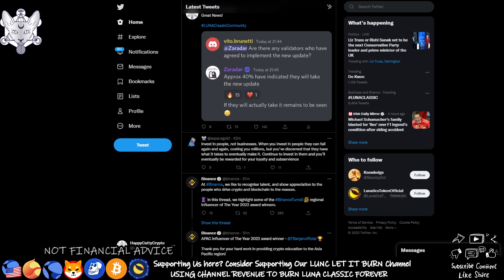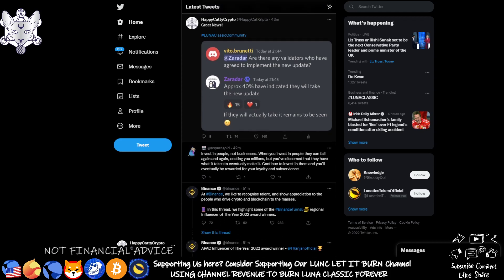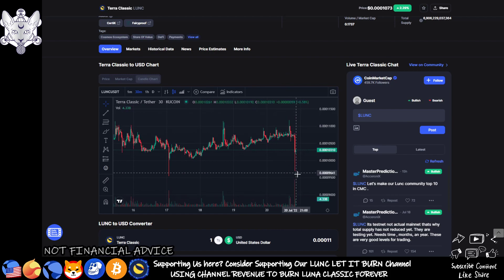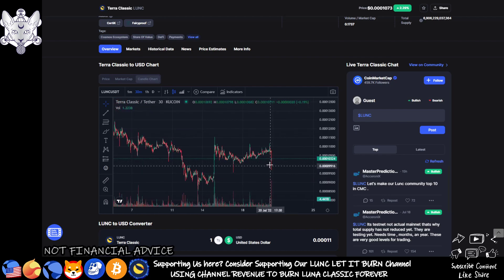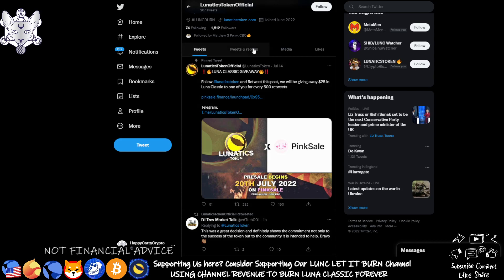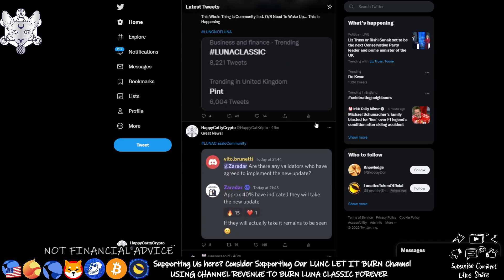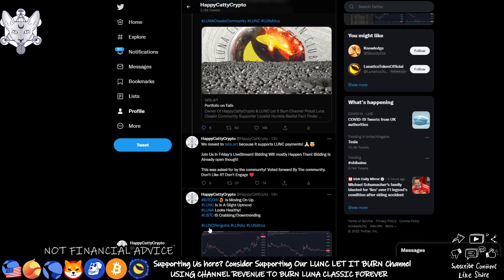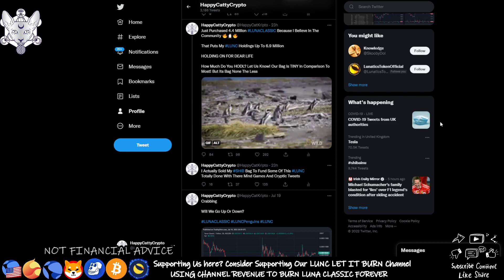TERRA REBELS HAVE INDICATED 40% OF VALIDATORS SUPPORT THE LUNC SOFTWARE UPDATE! AMAZING NEWS!